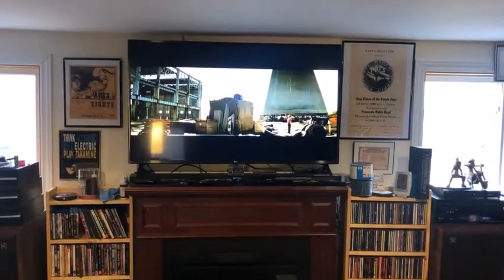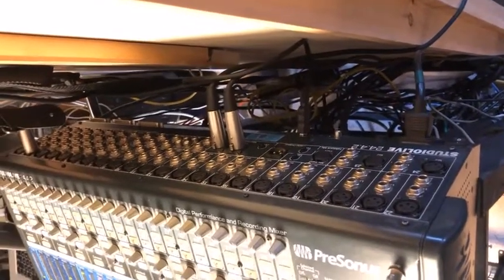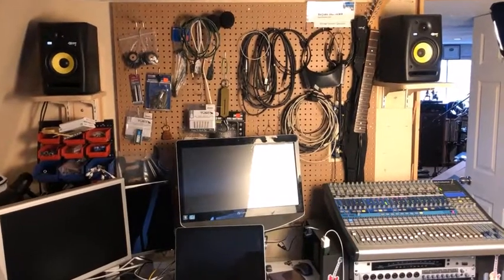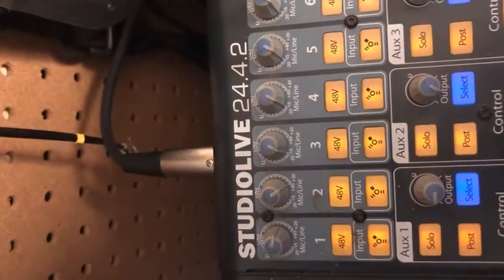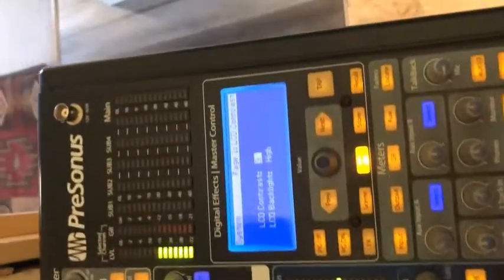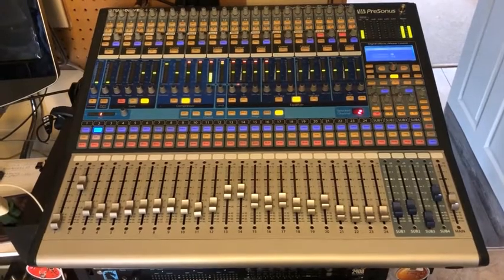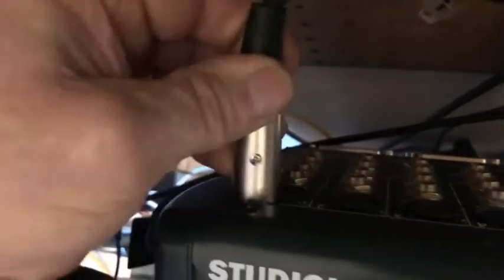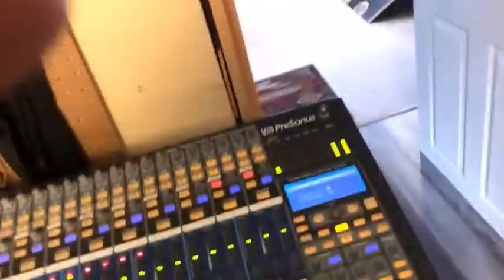540 Presonus StudioLive 24 2 4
Presonus demo 03/27/2021